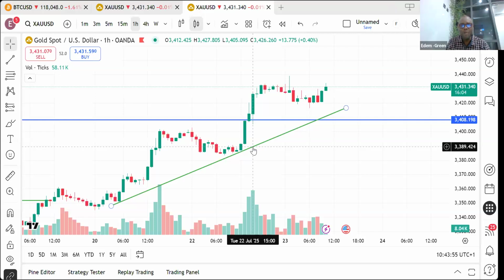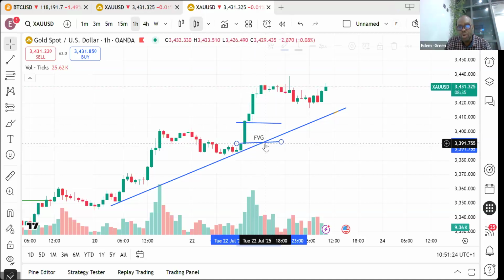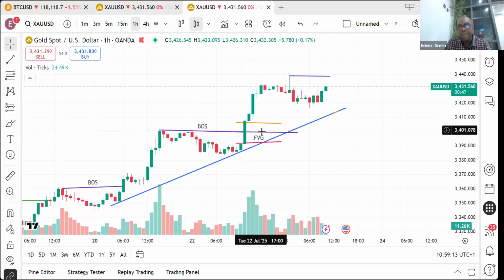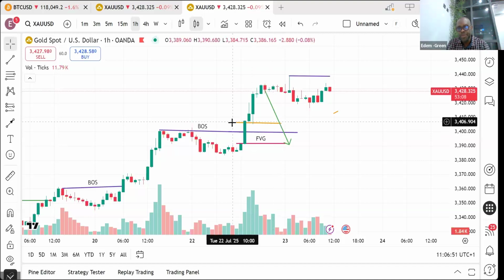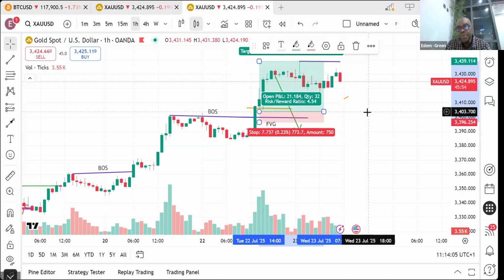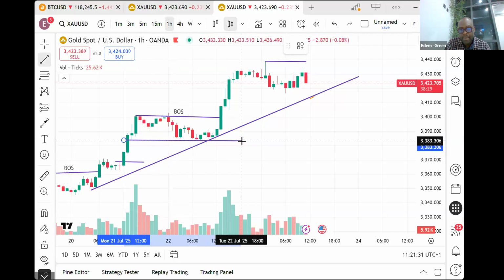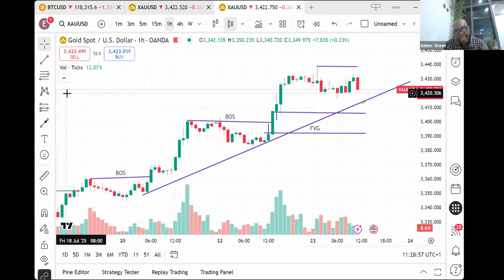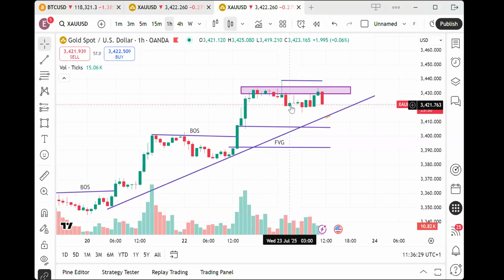SMC 2.0: PREMIUM HIGH AND DISCOUNT LOW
PROFIT SCHOOL👇
 induction to MONEY MARKET to Leverage Market Share DAILY in 💲$

SCHEDULE: 👇
Everypm 🇳🇬

Get paid to learn on the side!
Session will last for few minutes